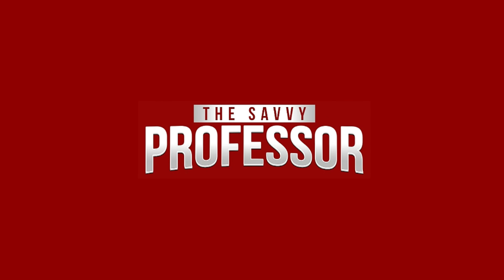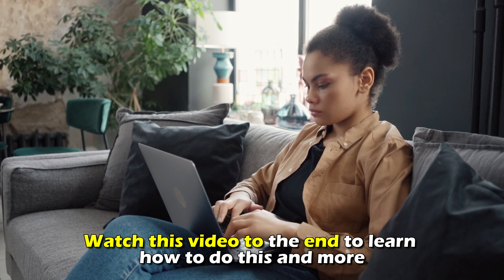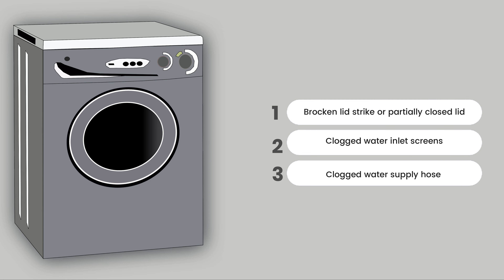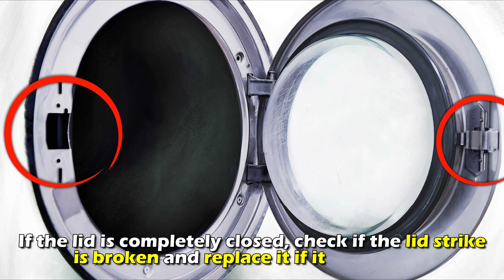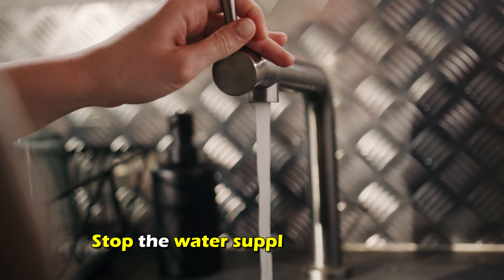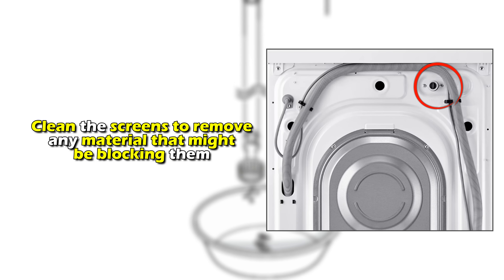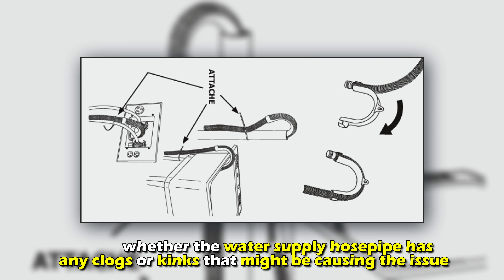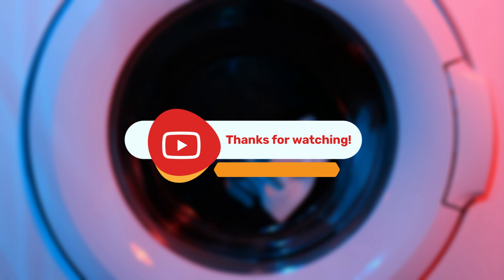Front-Load Washer Not Filling With Water (Possible Causes Of The Issue And What To Do About It!)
Front-Load Washer Not Filling With Water (Possible Causes Of The Issue And What To Do About It!). In this video tutorial I will show you how to fix front load washer not filling with water.

Common causes.
Some of the common causes your front-load washer is not filling with water are:
• Brocken lid strike or partially closed lid.
• Clogged water inlet screens.
• Clogged water supply hose.

How to fix the problem.
Check the lid.
Check whether the lid is properly closed. If it is not, close it well to solve the issue. If the lid is completely closed, check if the lid strike is broken and replace it if it is damaged.

Inspect the water inlet screens.
Follow these steps to check the inlet screens:
• Stop the water supply and remove the hoses from the washer.
• Drain any remaining water from the hoses into a bucket and check whether the inlet screens at the back of the inlet valve are blocked.
• Clean the screens to remove any material that might be blocking them.

Check the water supply hosepipe.
Check whether the water supply hosepipe has any clogs or kinks that might be causing the issue. Wipe the filters to remove any debris and foreign material.